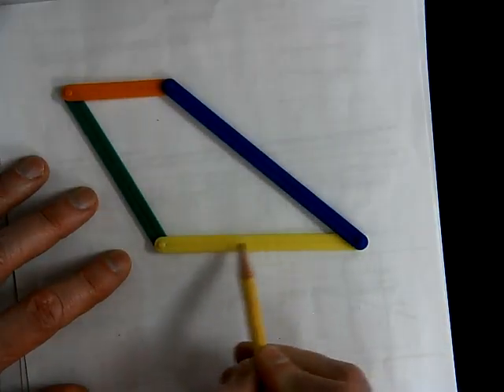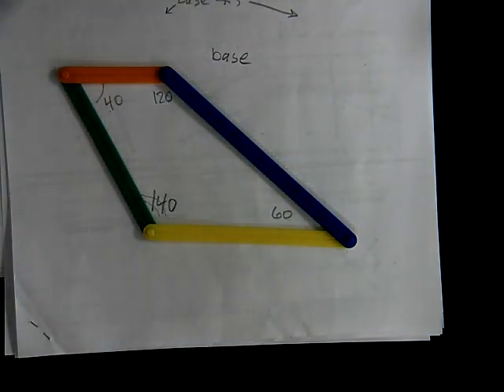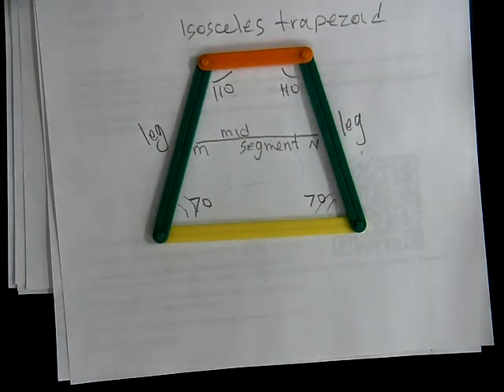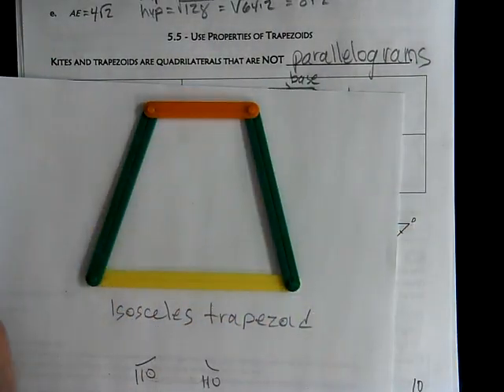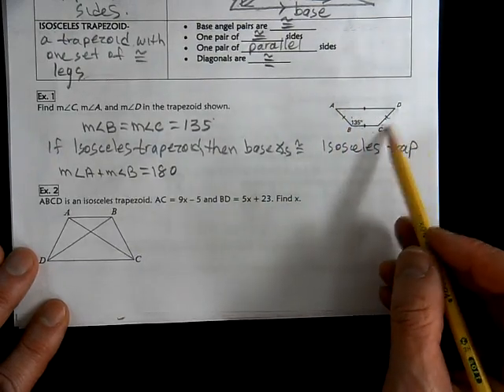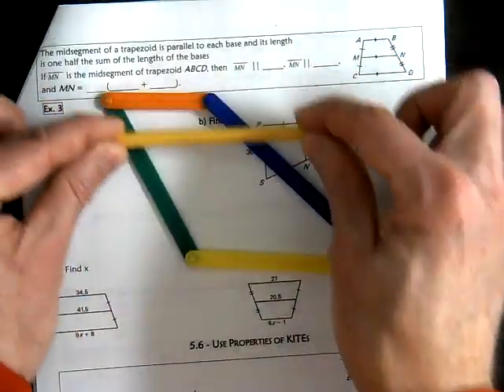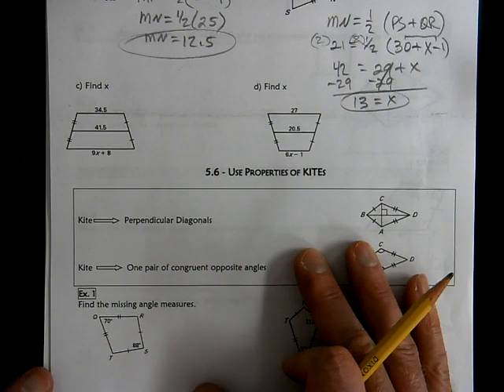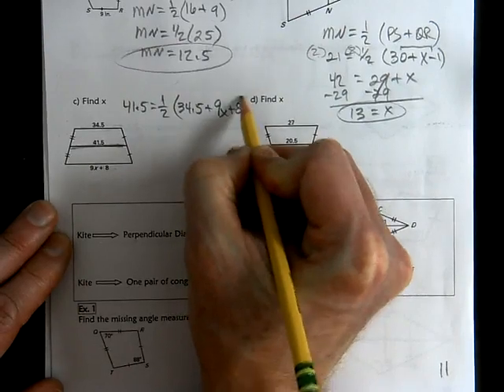Geometry 5 5 Properties of Trapezoids